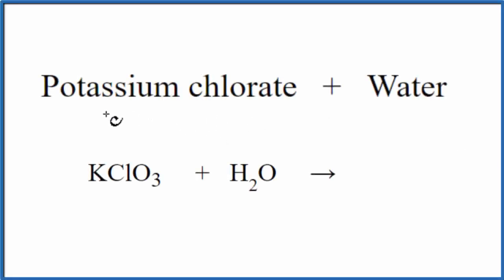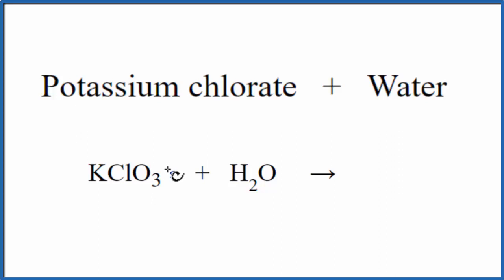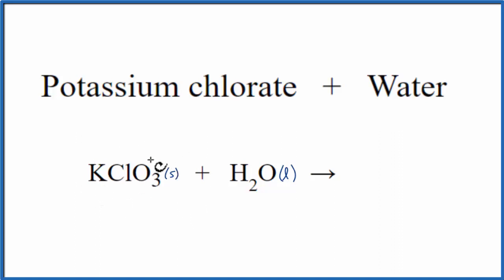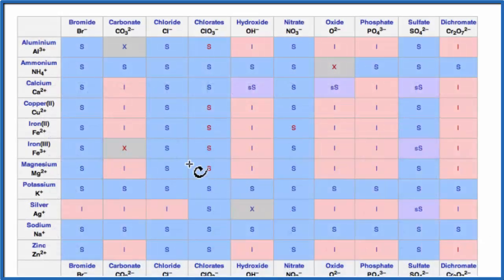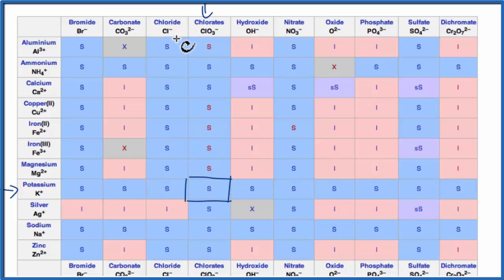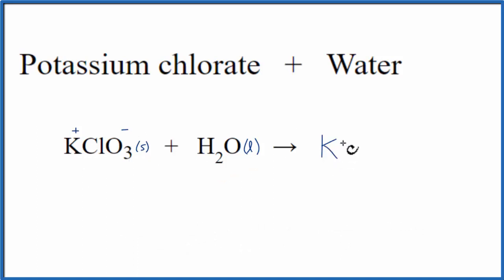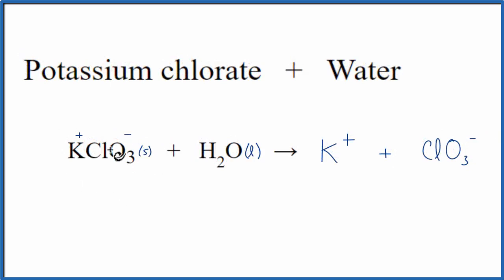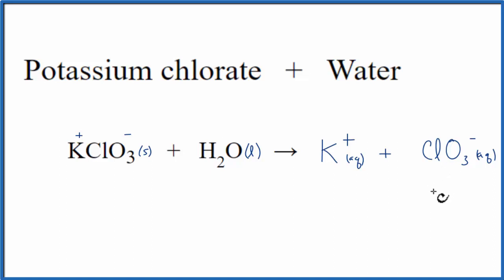KClO3 + H2O (Potassium chlorate + Water)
In this video we will describe the equation KClO3 + H2O and write what happens when KClO3 is dissolved in water.

When KClO3 is dissolved in H2O (water) it will dissociate (dissolve) into K+ and ClO3 - ions. To show that they are dissolved in water we can write (aq) after each. The (aq) shows that they are aqueous – dissolved in water.

The equation for KClO3 ( Potassium chlorate and H2O sometimes isn’t considered a chemical reaction since it is easy to change the K+ and ClO3 - back to KClO3 (just let the H2O evaporate). At the same time, the KClO3 is a very different substance than K+ and ClO3 -.